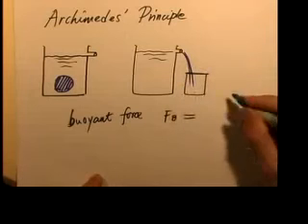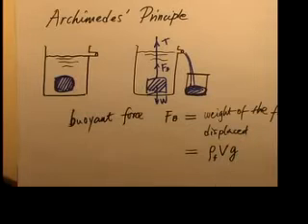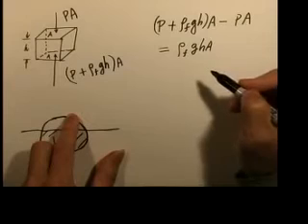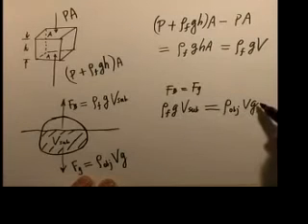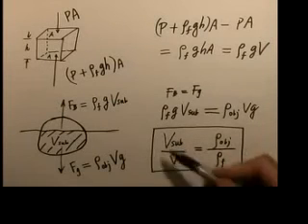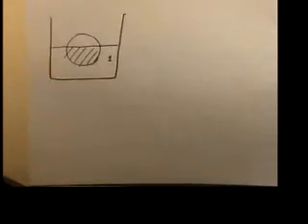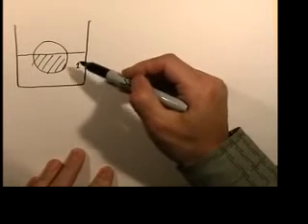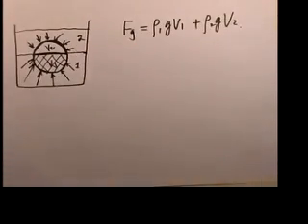Ch14 4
Ch14 Fluid Mechanics
Lecture 4 of 7
Archimedes' Principle